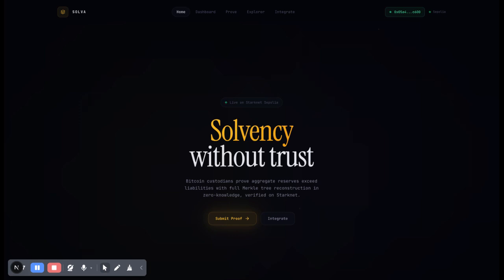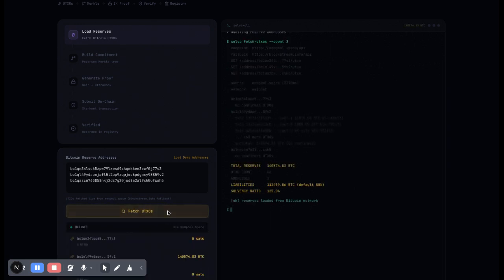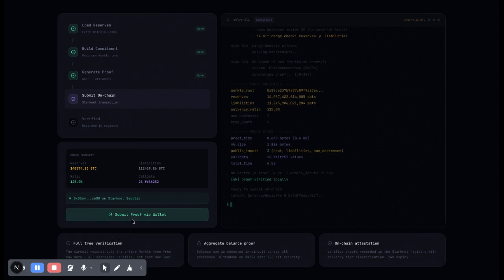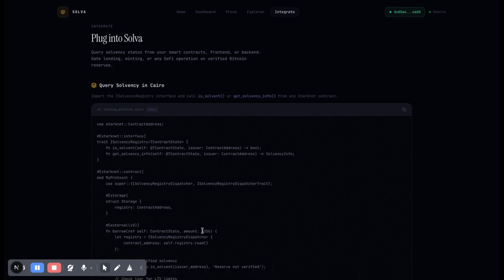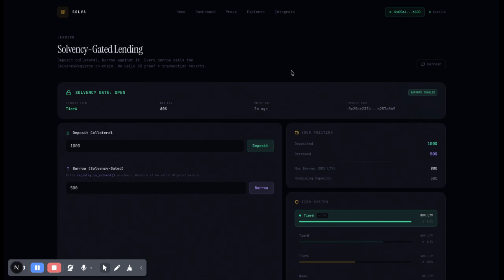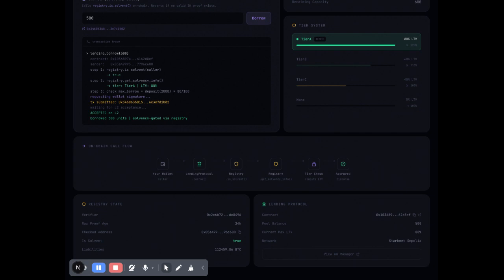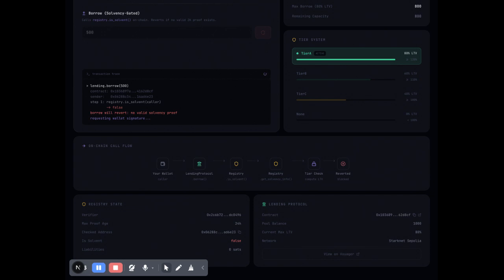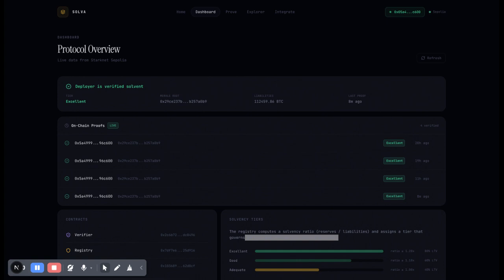Solva Protocol | ZK Solvency Infra for BTCFi on Starknet